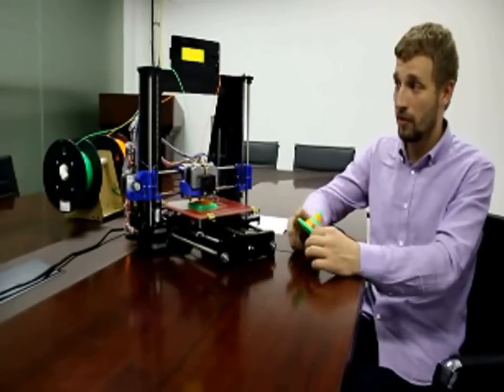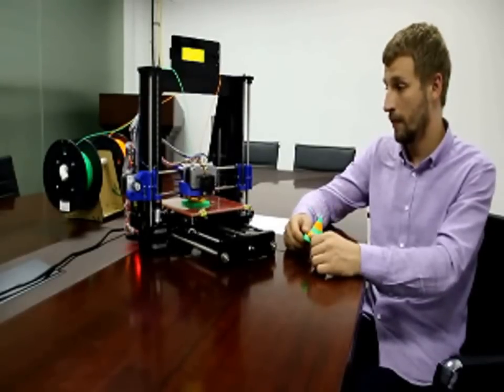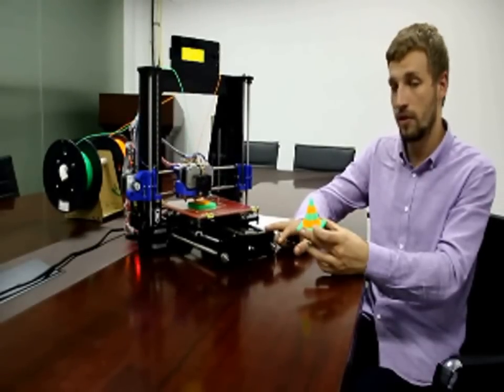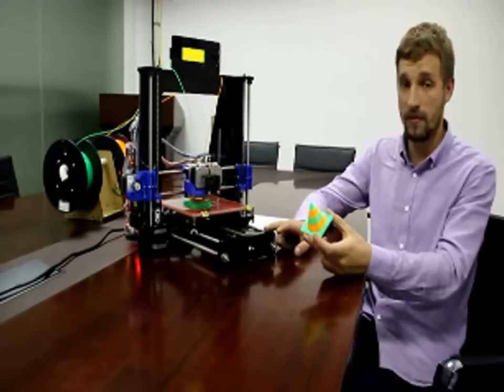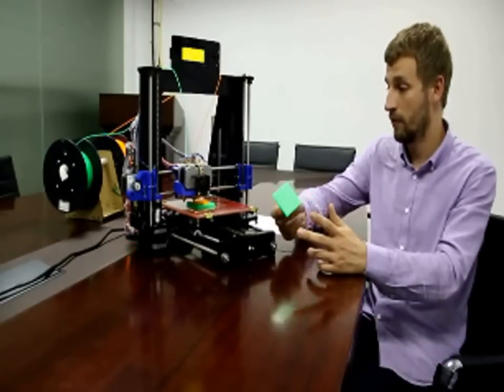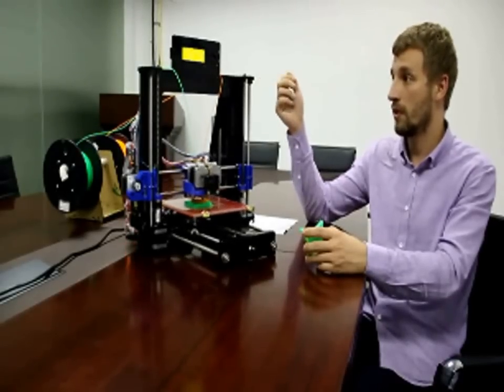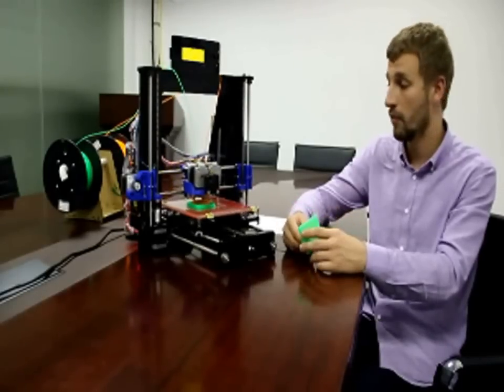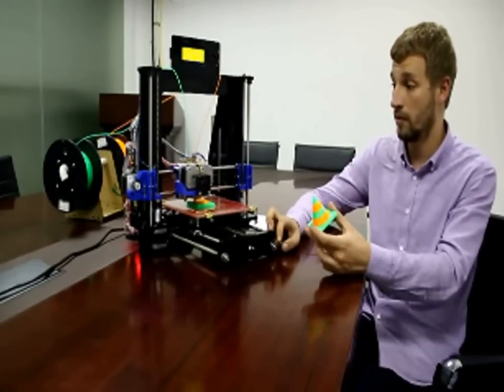geeetech I3 pro C dual extruder 3d printer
The Geeetech i3 pro C is a dual extruder 3D printer with laser-cut acrylic frame. To maintain the garage-built feel and the handmade charms, I3 pro C is also a build-it-yourself kit, which provide you an unforgettable step-by-step learning experience of 3D printer.
Now with the dual-extruder, you can print a single two-color object, or you can print two objects in one print job, each made from a different color. You can also print one single-color object, as with other single-extruder 3D printers. Or you can use one extruder for infill or support. The 2 extruder motor pushes filament through 2 head separately, so mixing colors printing is not applicable for the moment.